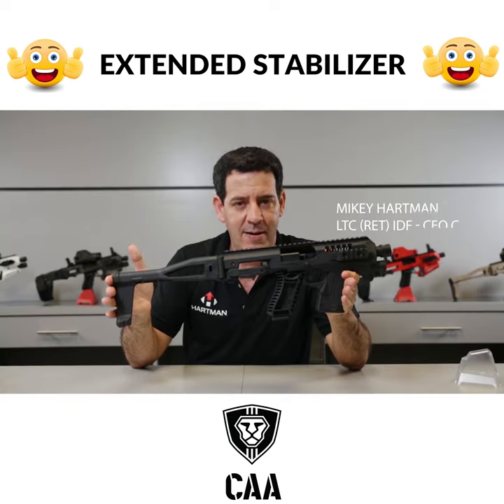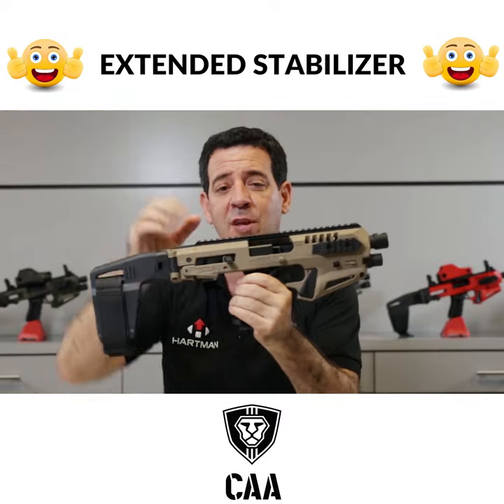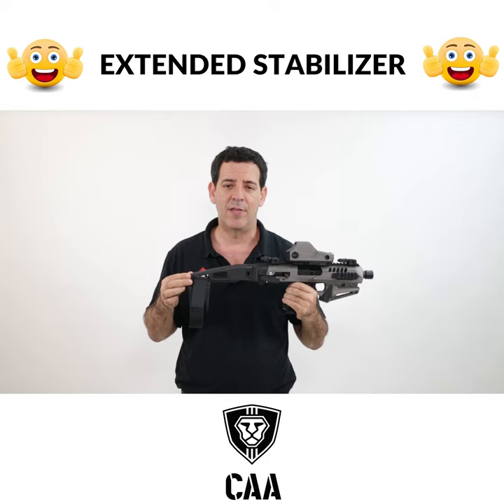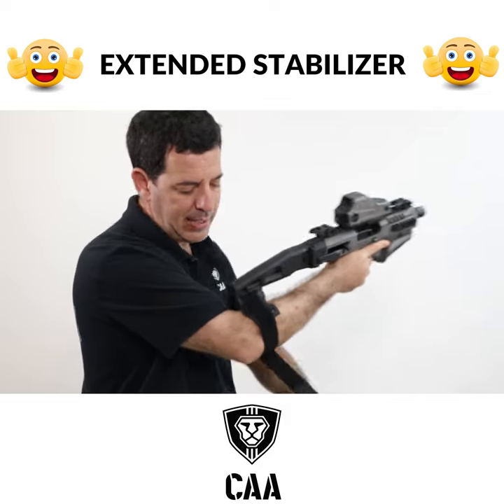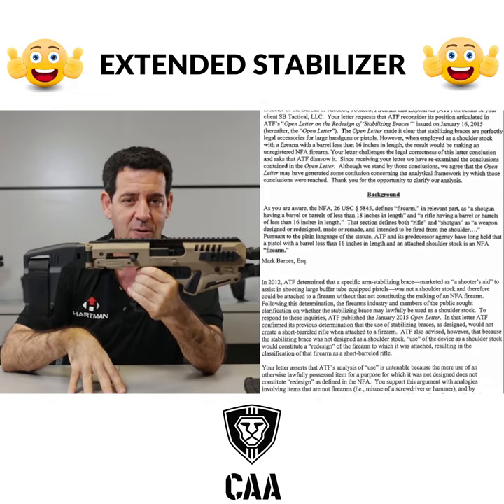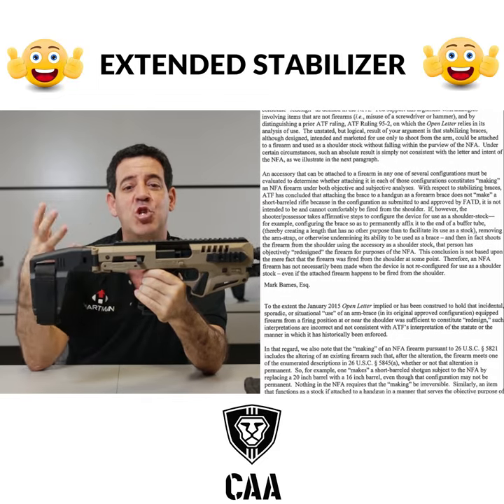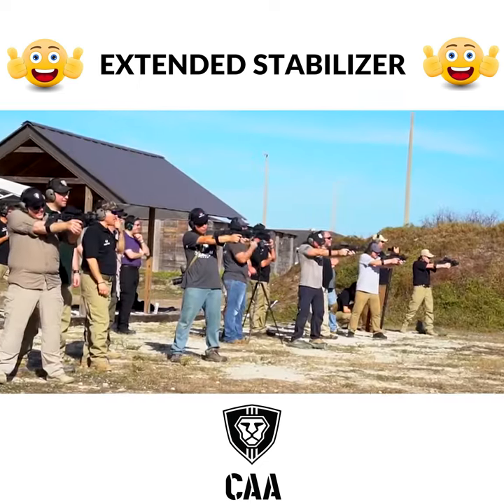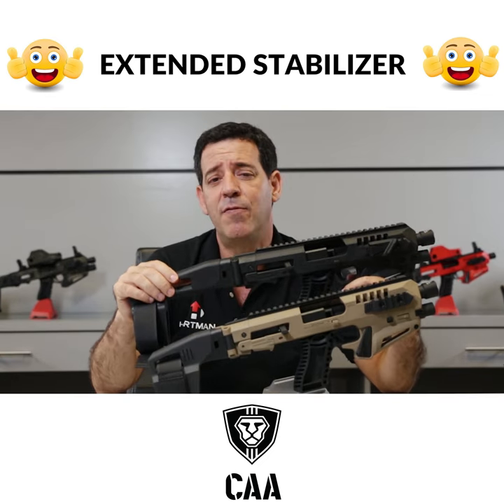Stabilizer Extender for Micro RONI Stabilizer (Part 1)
The Stabilizer Extender is the new and extended stock for ONLY the Micro RONI® Stabilizer platform. It enables one-handed firing for better shooting performance, and better for shouldering. It also comes with a hook and loop fastener provides a custom fit to any user. Designed mainly for the US market only. The Stabilizer Extender features a folding mechanism for a sturdier position and equipped with an adjustable nylon brace.